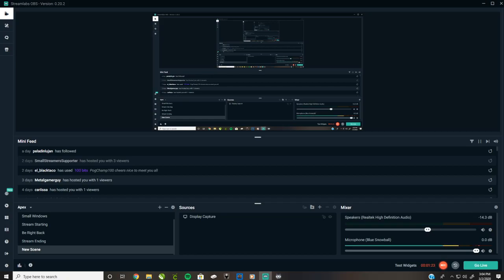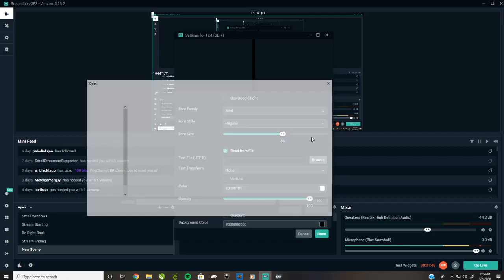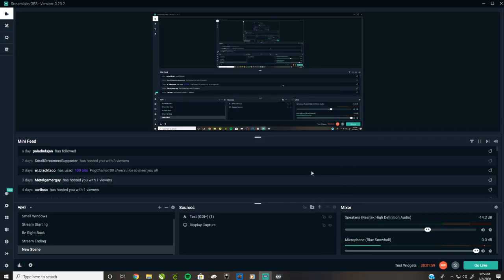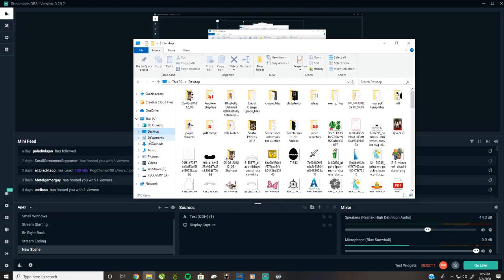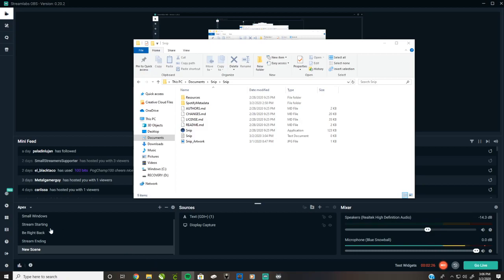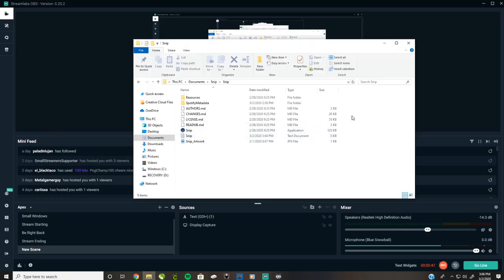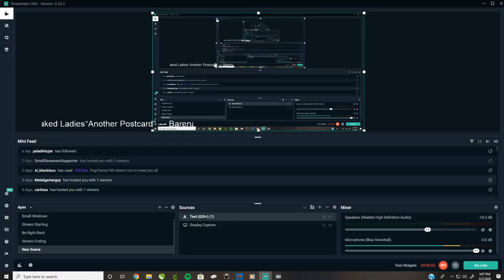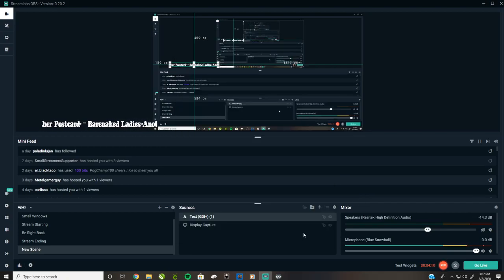How to add Snip.txt to your Stream overlay using OBS.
This video is only for people that already have Snip installed on their computer.